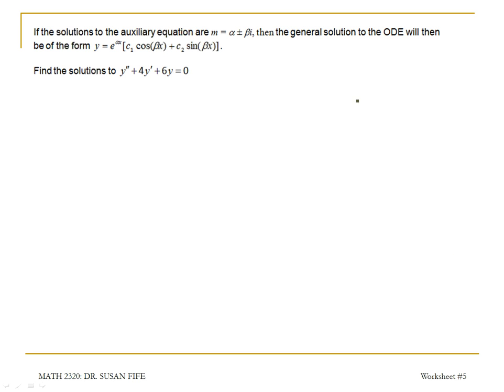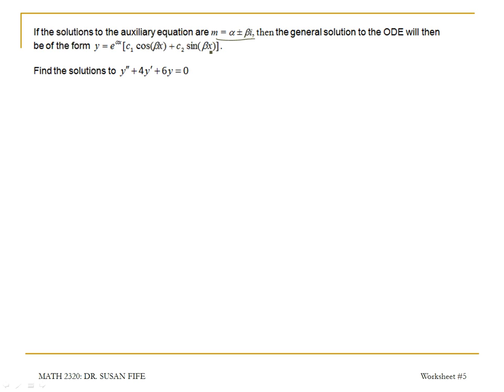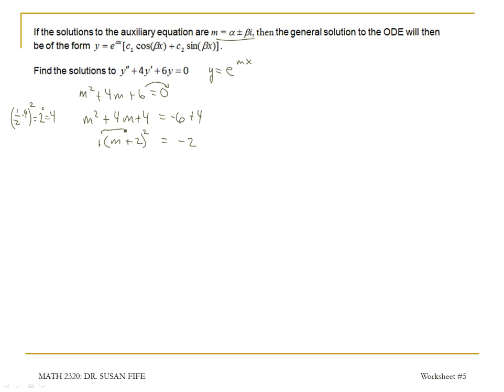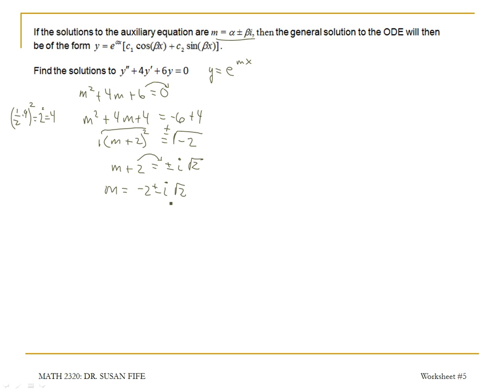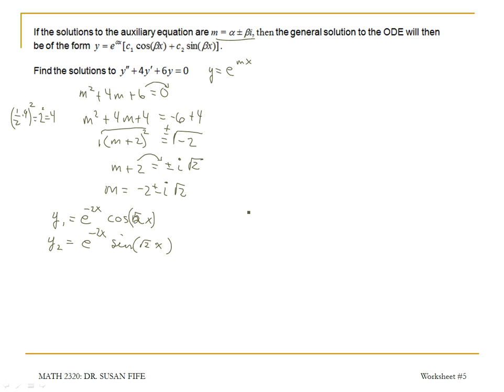Differential Equations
2320 WS#5 Item 7
Solve y'' + 4y' + 6y = 0